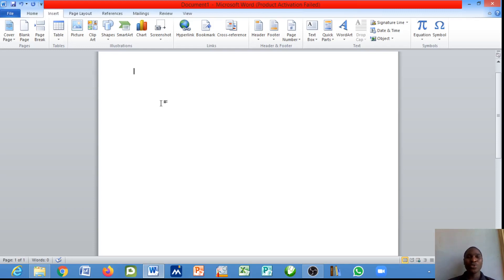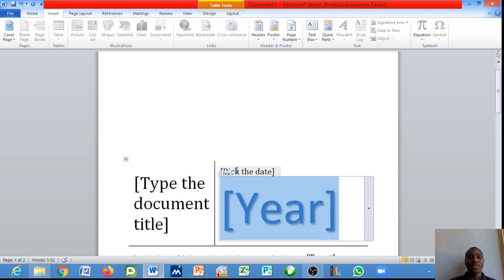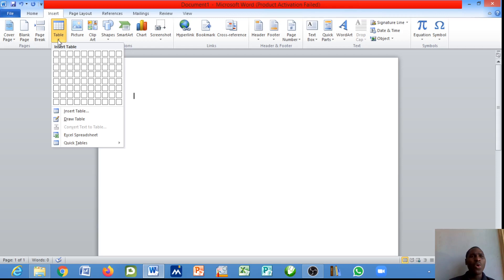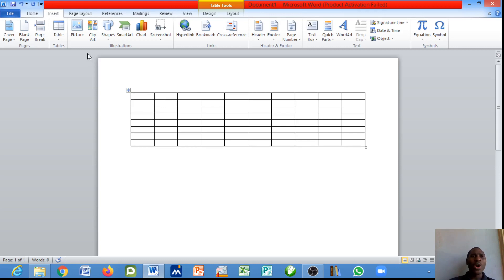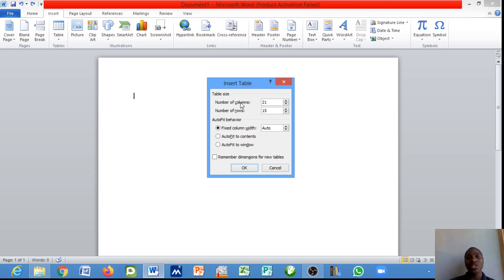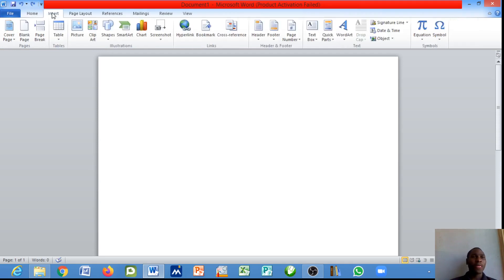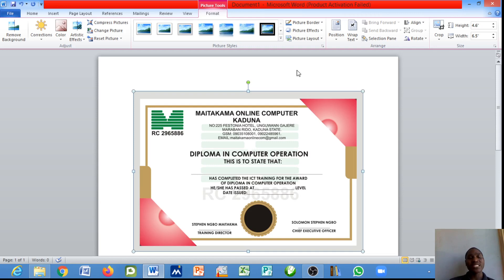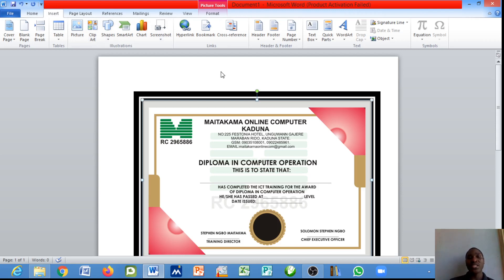how to insert cover page, table and picture in MS word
This video is a guide on  how to insert cover page, table and picture in MS word